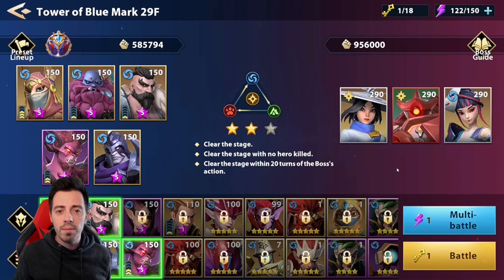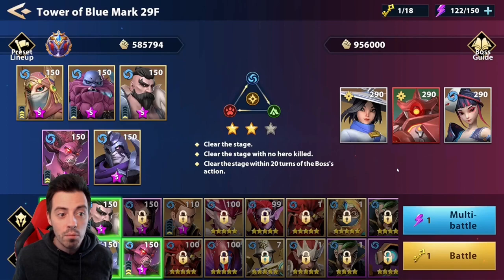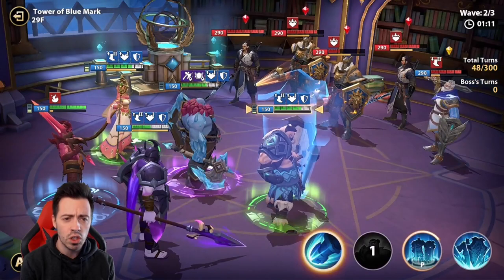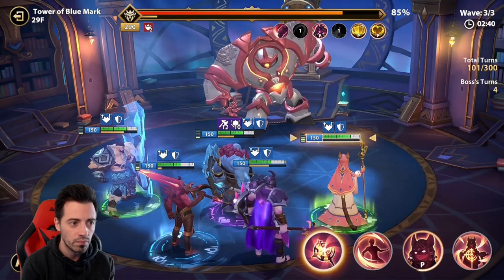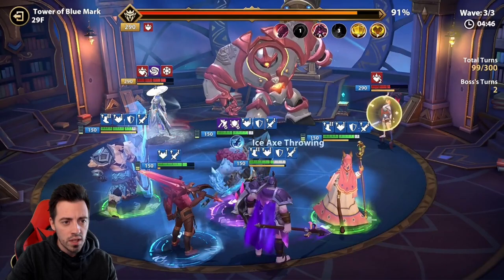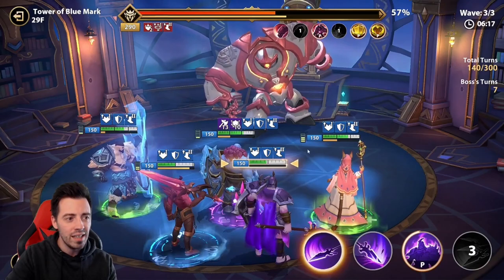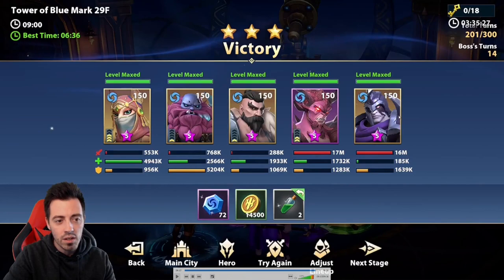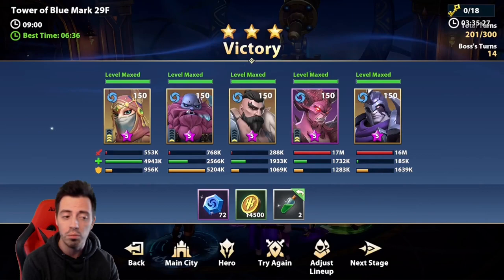[IMR] LEUF & QUINLAN are still AMAZING !!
Blue Mark Tower 29 cleared with 3 stars